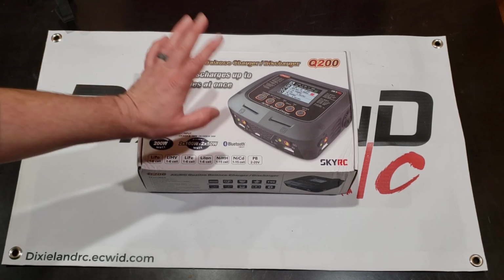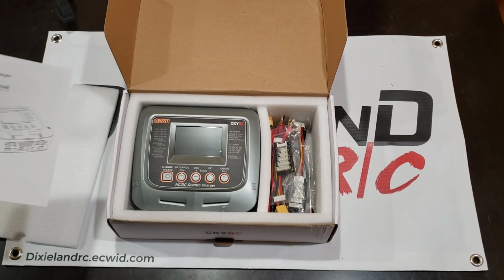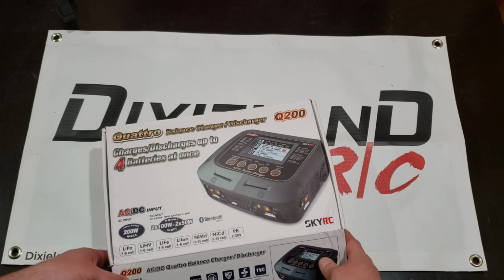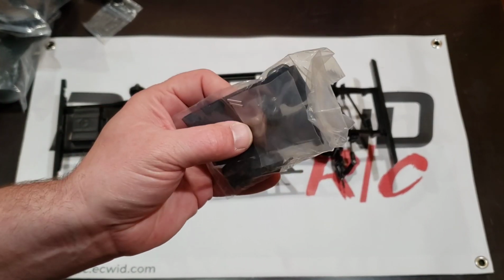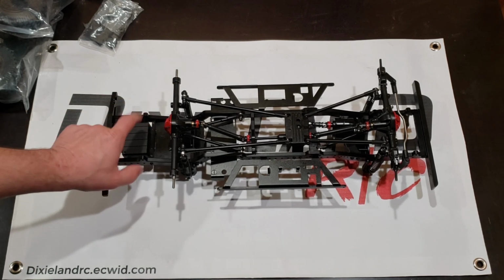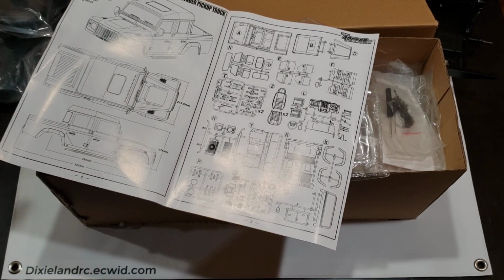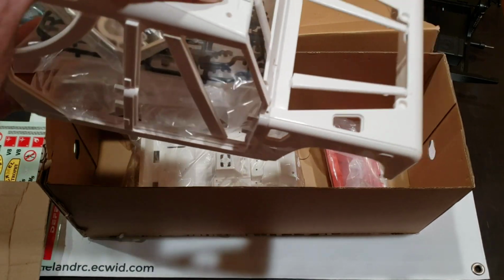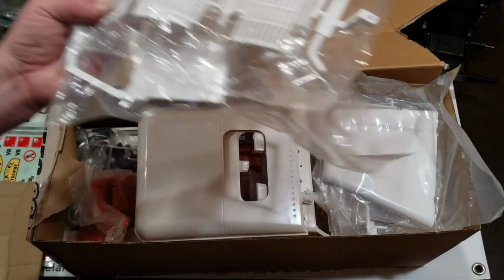We unbox The Boomracing D110 with a D110 truck body kit and the SKYRC Q200 charger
Mail Time!!!
We check out alot of cool items. Nothing in this video is a review. We show you what is included with each item. Keep a eye out for reviews on each product in the near future.